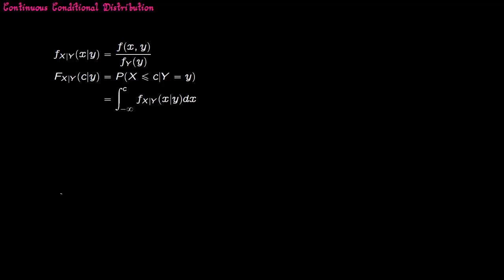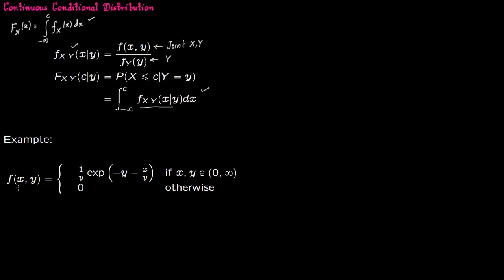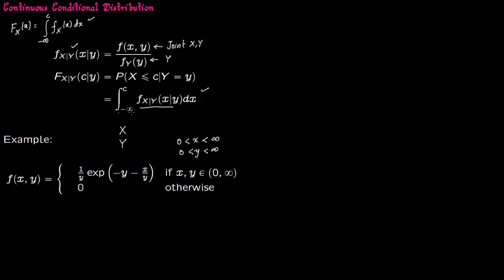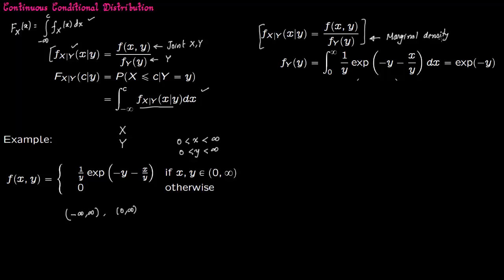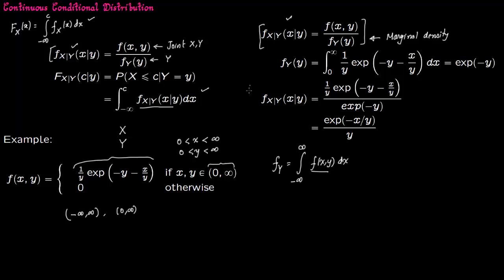Prob 7 2 Continous Conditional Distribution